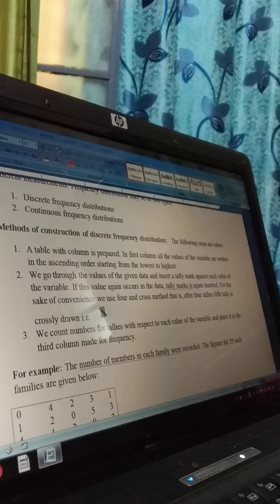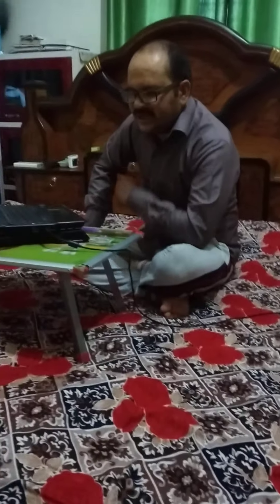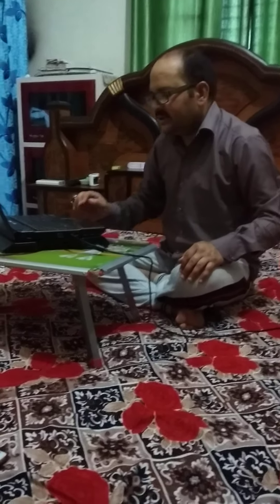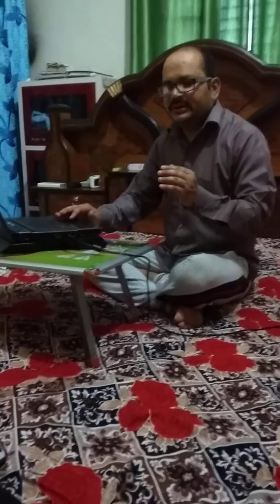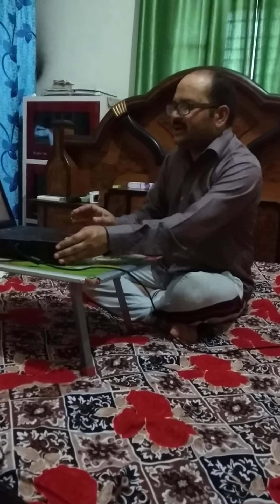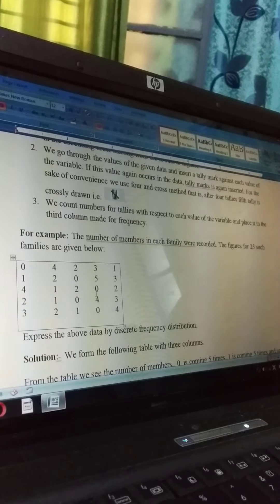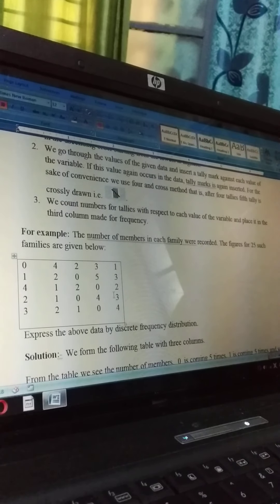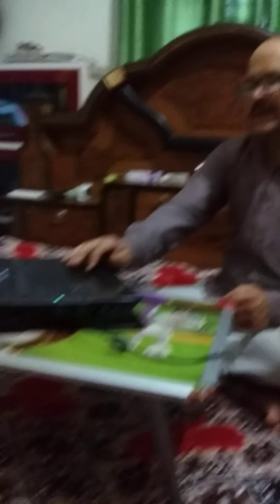Classification, tabulation and frequency distribution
Classification is the process of arranging data into